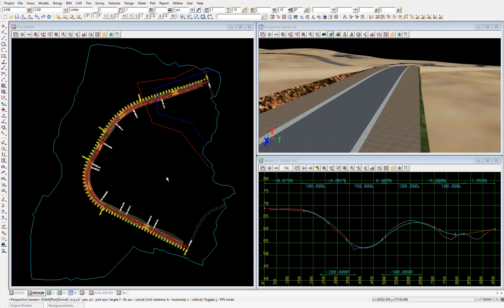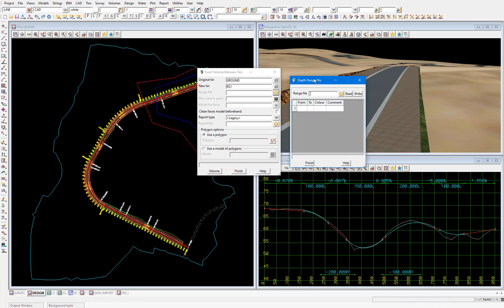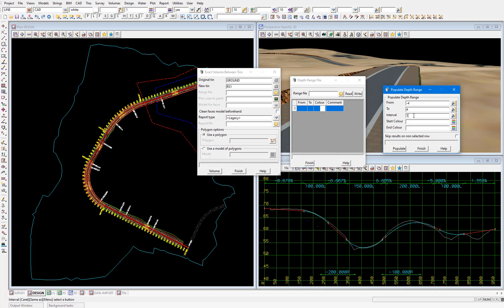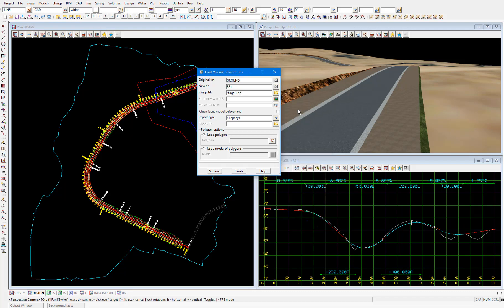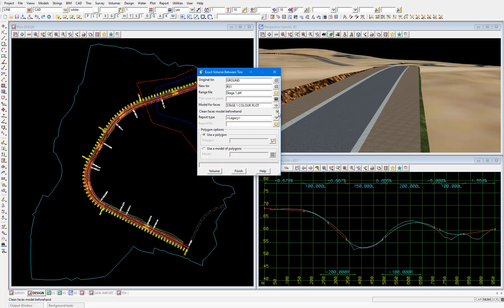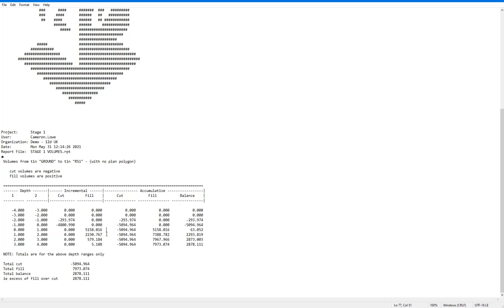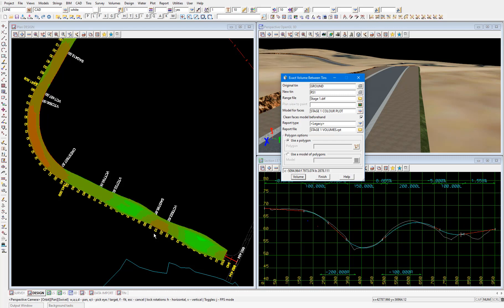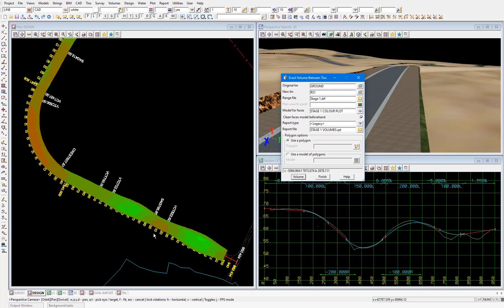Earthworks: Getting Started for Design (12d Model V14)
The Getting Started for Design course for 12d Model 15 is now available through the Civil & Surveying Institute. You can access this Self-Paced Online Training (SPOT) course, which includes interactive videos and quizzes, and earn a Certificate of Completion, by registering at this

This video covers Earthworks in 12d Model 14 and is covered in the Getting Started for Design training course content. Find the entire Getting Started for Design video playlist for 12d Model 14